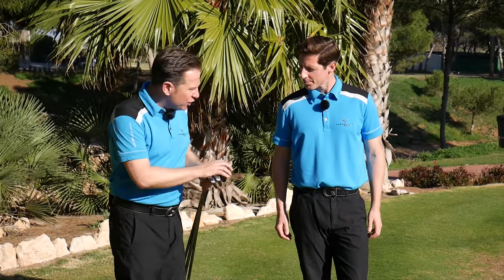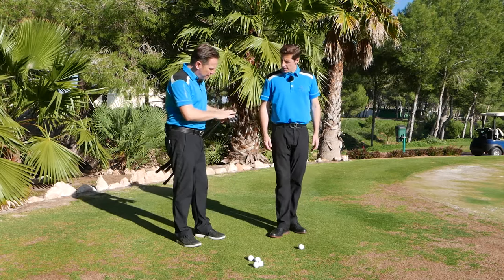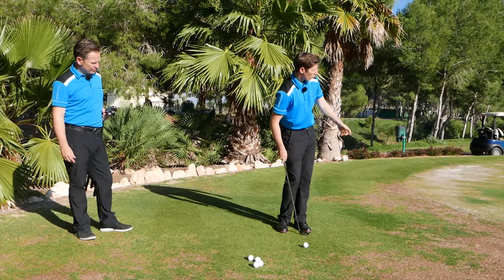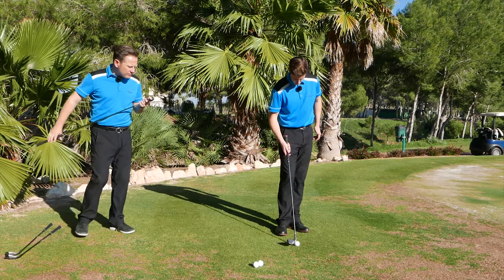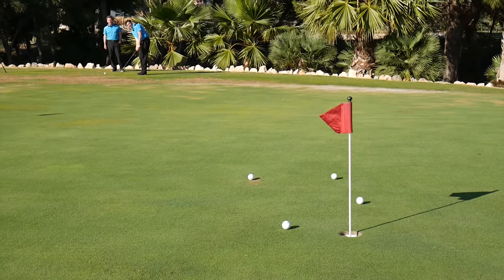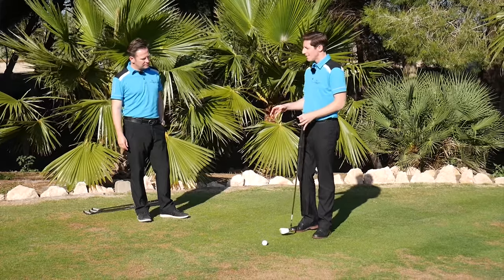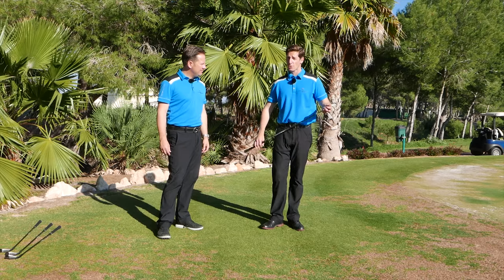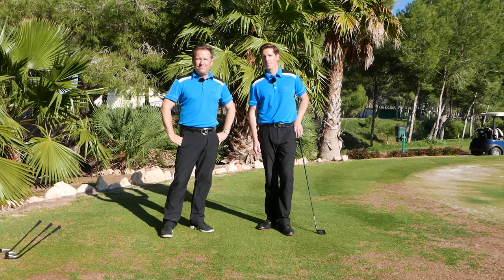Discover variability in Chipping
Watch PGA Professionals Ian Holloway and Paul Dyer discover variability in chipping to improve your Game

COMMENT if you have any questions and we promise to get back to you.

Logo designed by Freepik